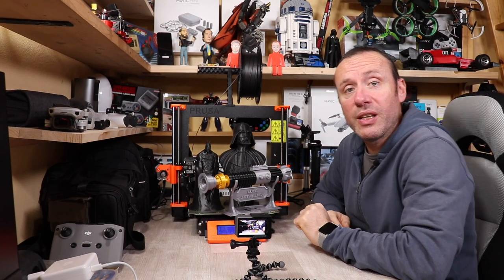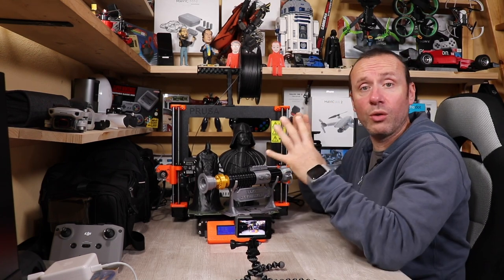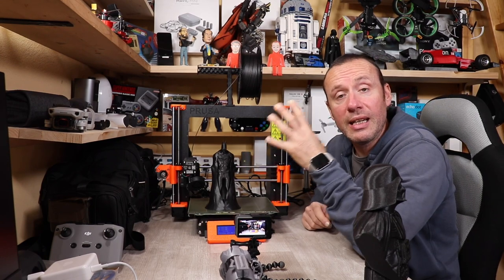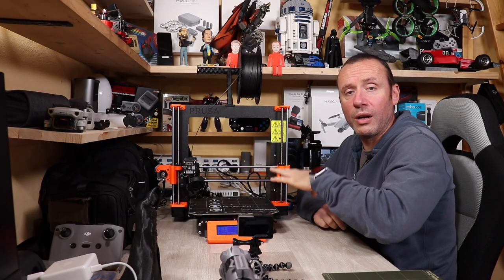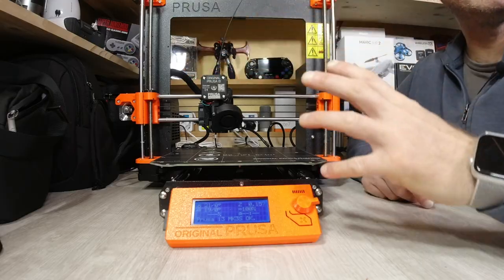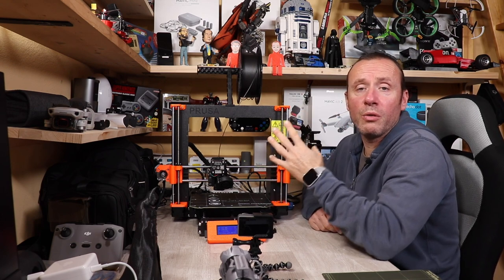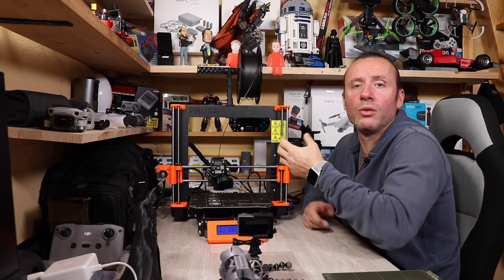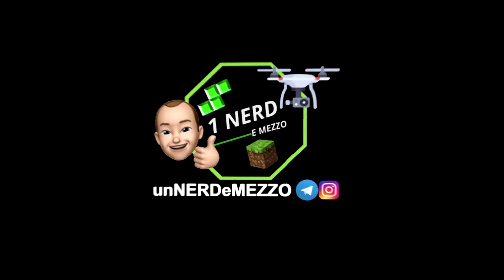ORIGINAL PRUSA I3 MK3S ANCORA LA MIGLIORE STAMPANTE 3D CONSUMER ANCHE NEL 2020 RECENSIONE ITA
Link Utili

--DJI Mini 2
--DJI Mavic Air 2
--DJI Mavic Mini
--Insta360 one R

         ❖❖❖❖❖❖❖❖❖❖❖❖❖❖Contatti❖❖❖❖❖❖❖❖❖❖❖❖❖❖❖